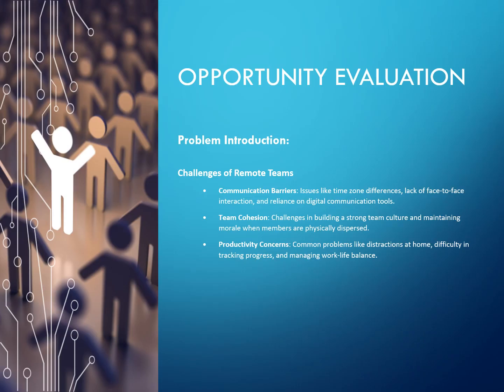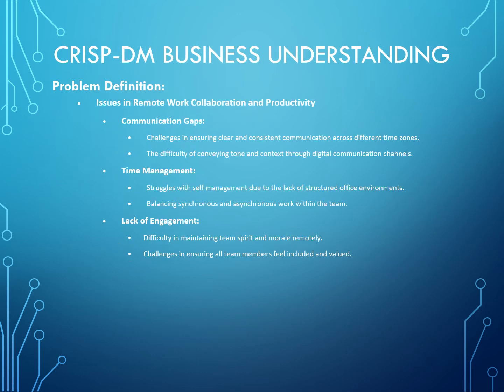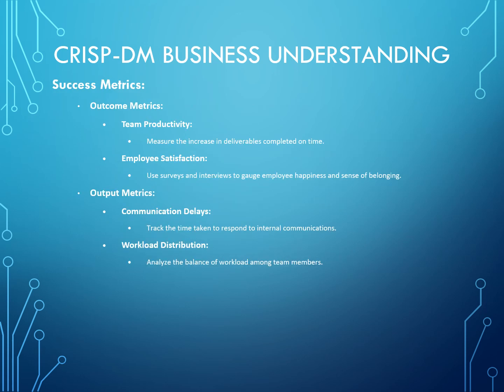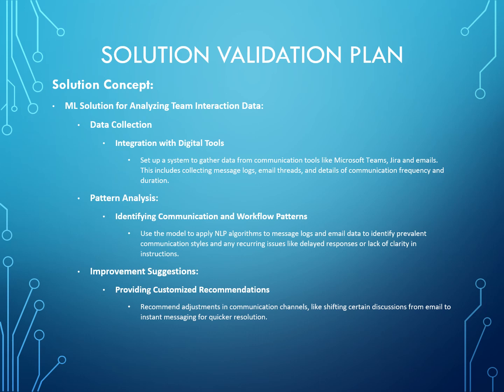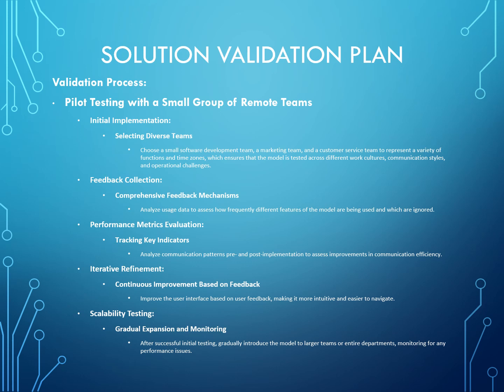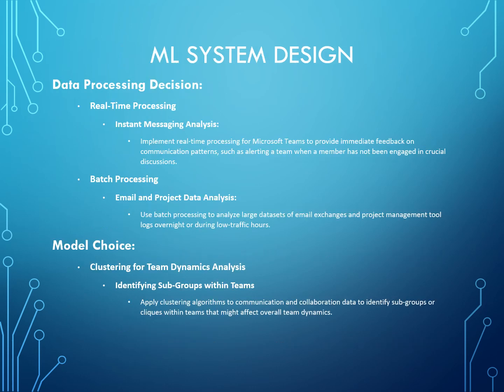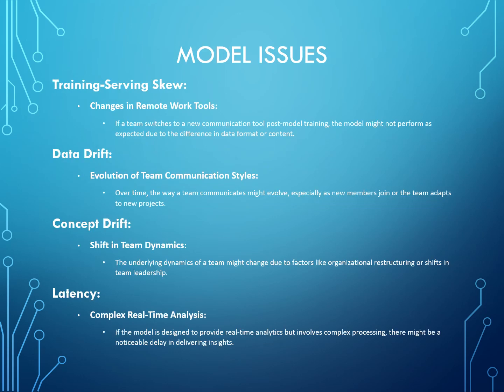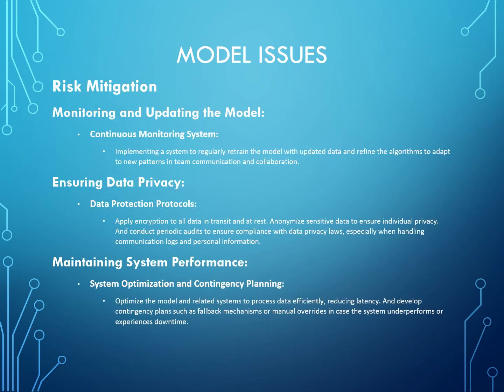Duke Managing Machine Learning Projects Final Project